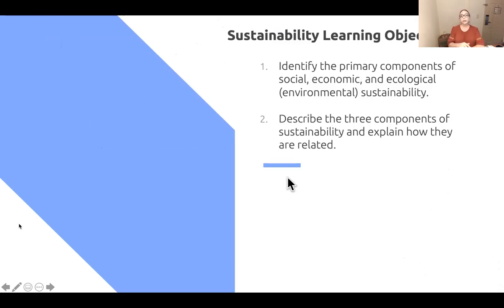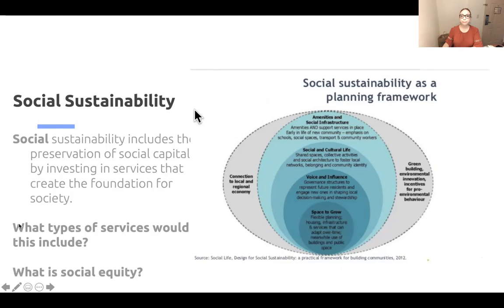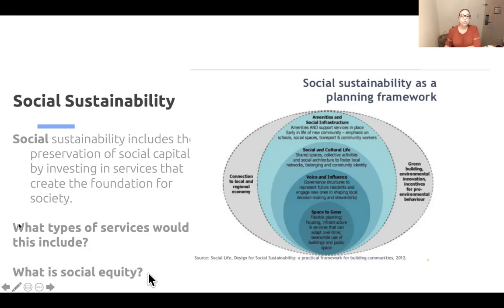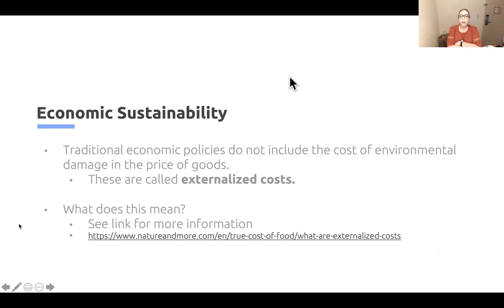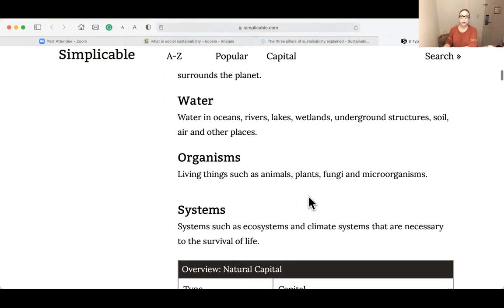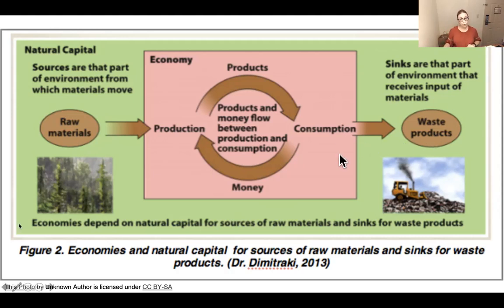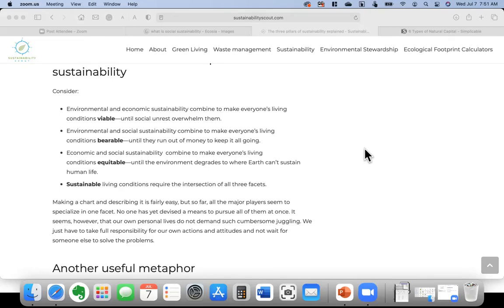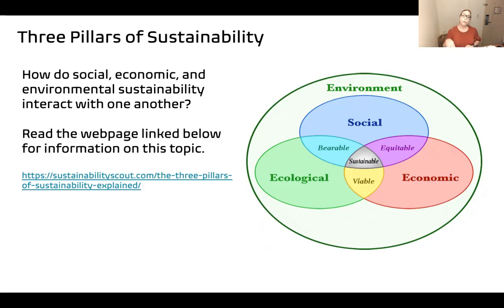Sustainability Recorded Lecture